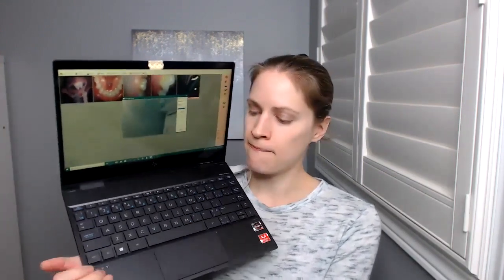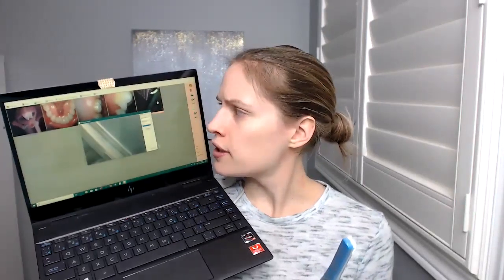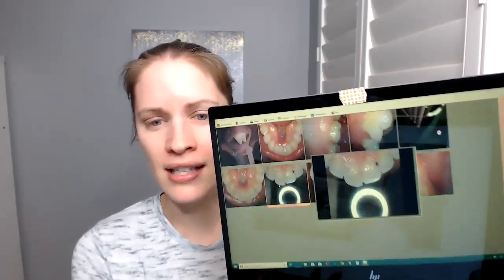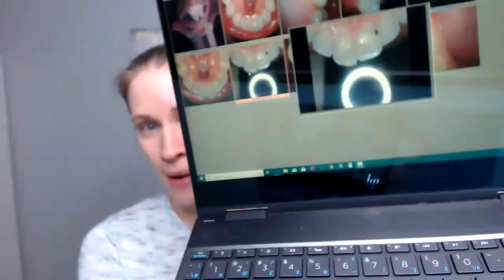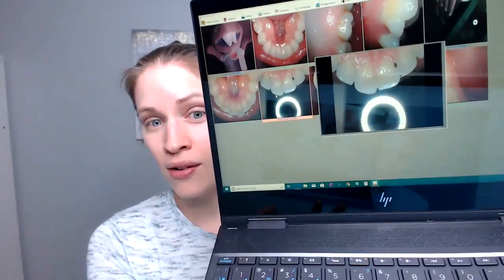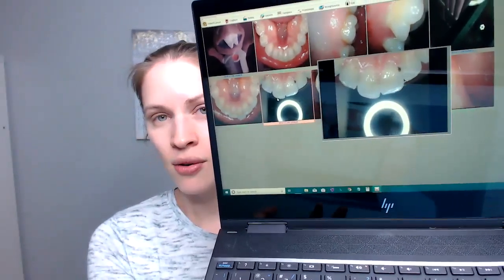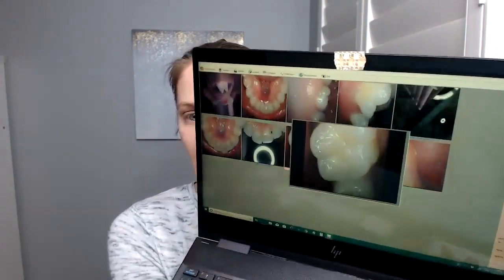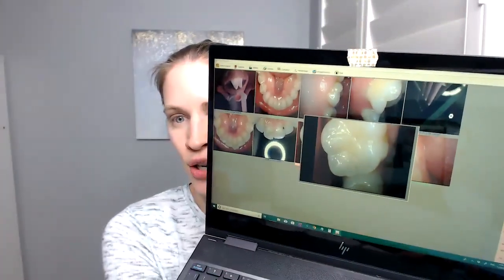Intra Oral Camera Demo Inside My Mouth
Intra-Oral Camera Shown